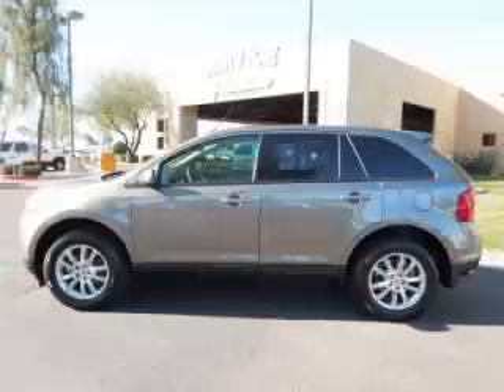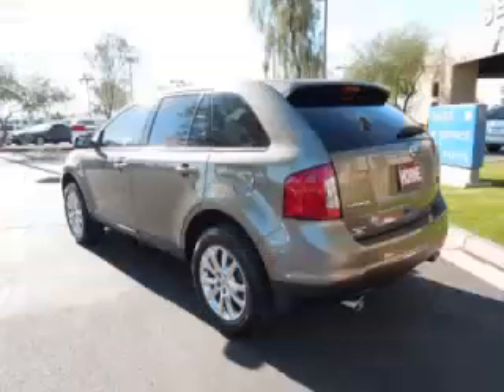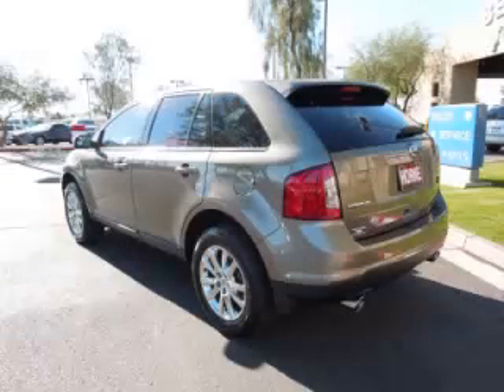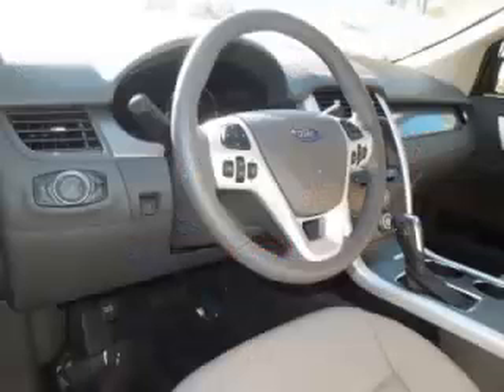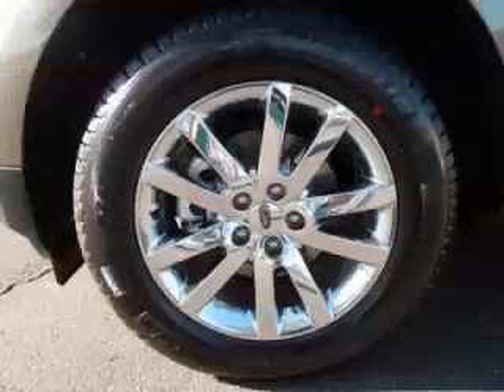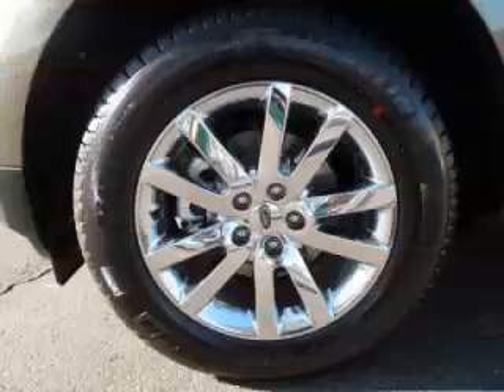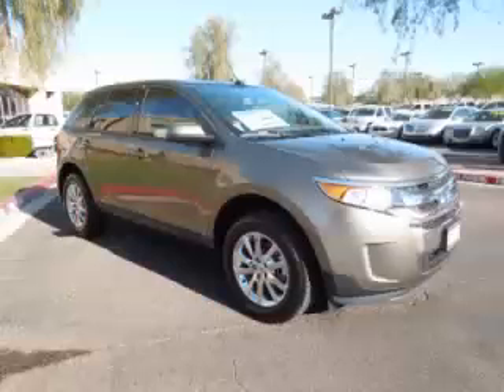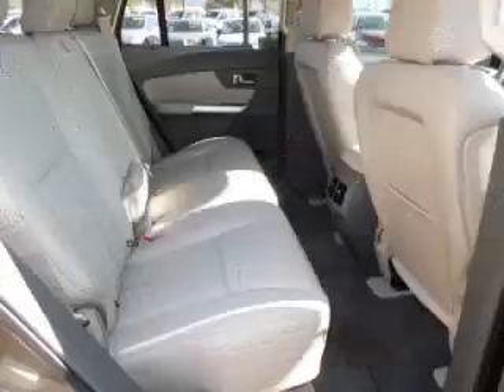2013 Ford Edge in Apache Junction AZ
At Robert Horne Ford , our long-standing customers know us a dependable source of new vehicles, like this Ford Edge SEL4 Door Wagon , conveniently located in Apache Junction, Arizona . For the absolute best in service, selection, and value, please visit our to learn more about this exceptional 2013 Ford Edge

2013 Ford 4 Door Wagon SEL4 Door Wagon

Engine: V6, 3.5L
Fuel: Gasoline
Transmission: Automatic
Exterior Color: Gray
 Stock #: 13269
 VIN: 2FMDK3JC9DBB26346